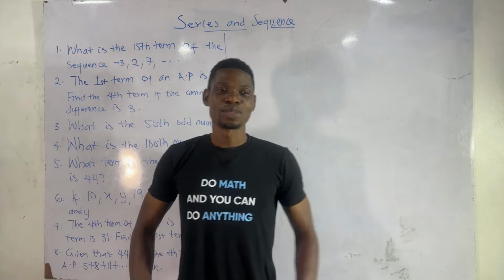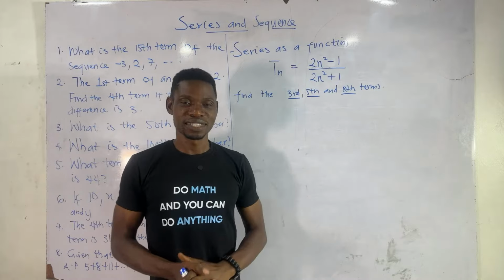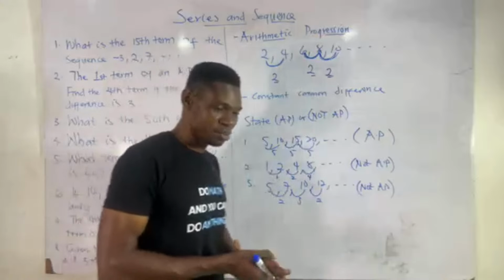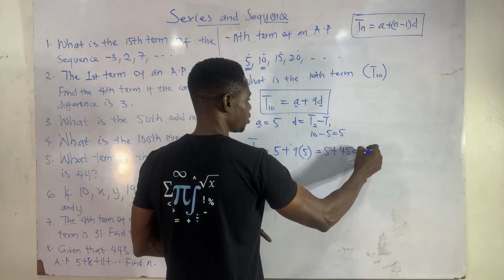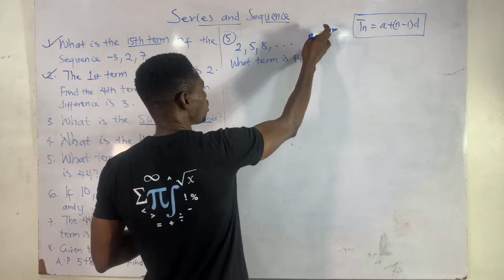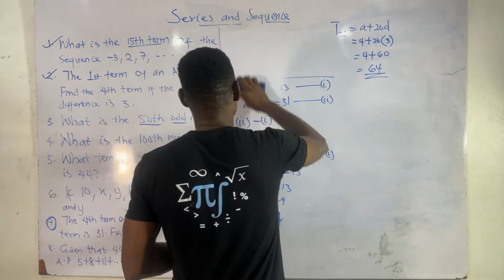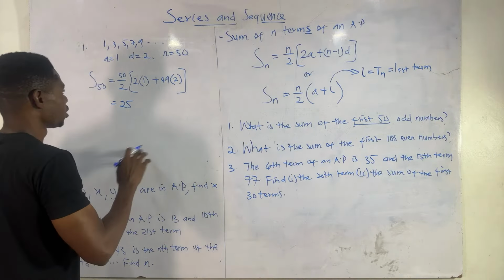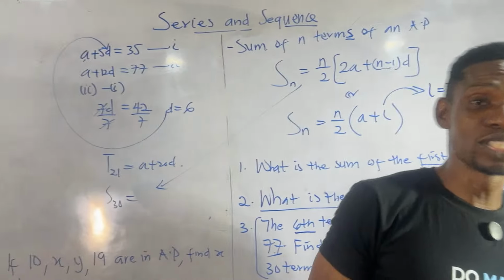Sequence and Series - Arithmetic Progression, LIVE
Learn Series and Sequence and Arithmetic Progression step by step. The class is going to be very packed with quality information, do not miss out so that you can get the chance to ask me questions and get clarity.

Join us every Friday 5pm WAT for these live classes.